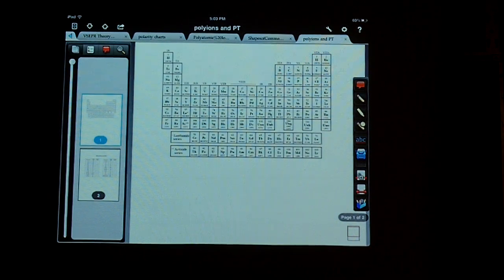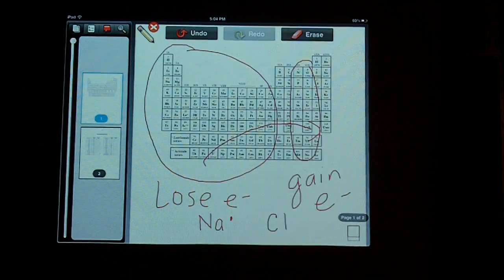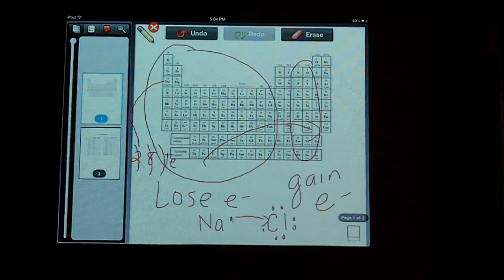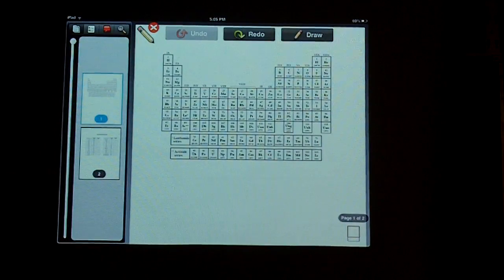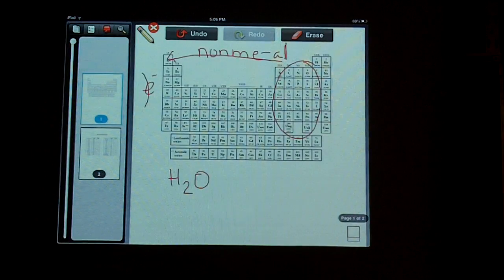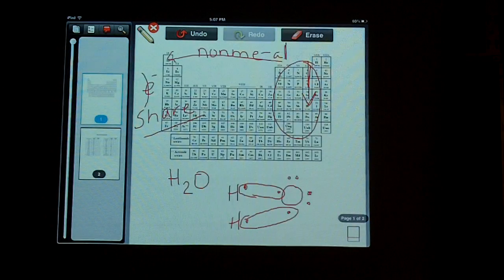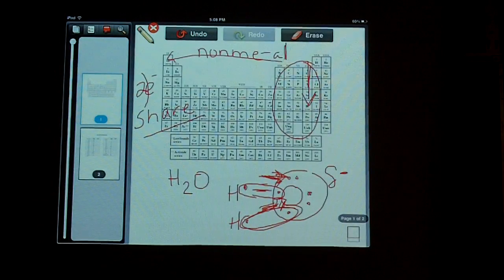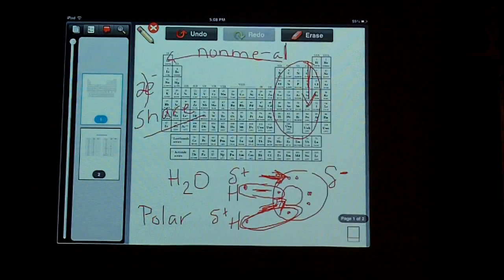Lecture Notes - Polarity